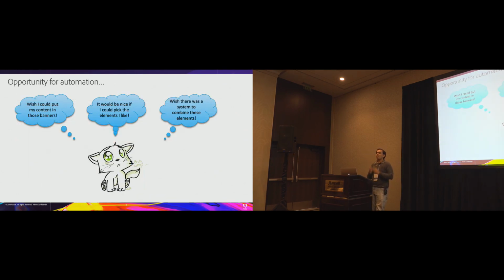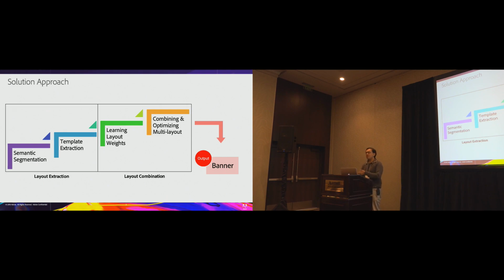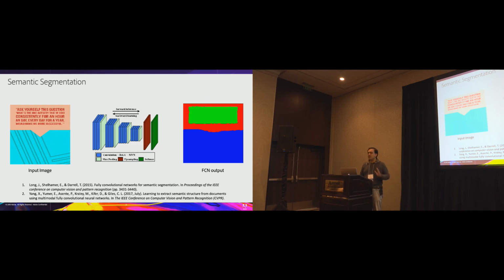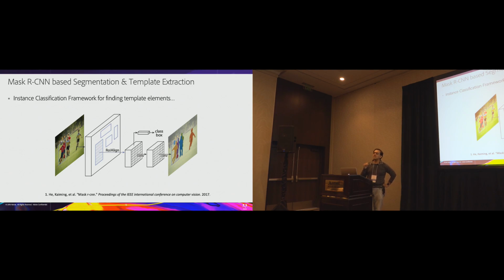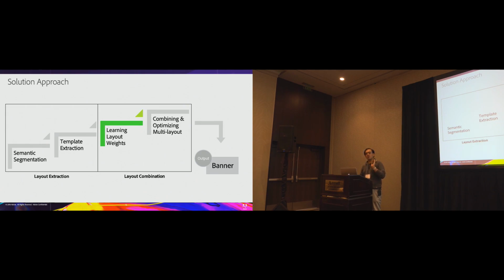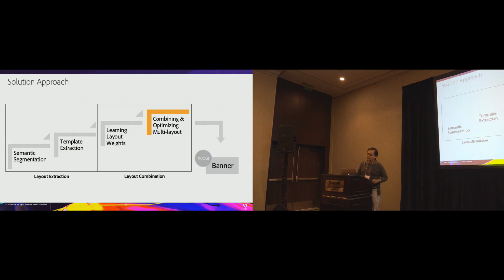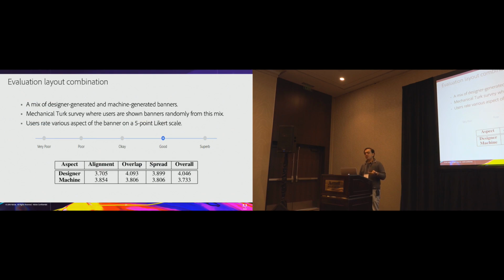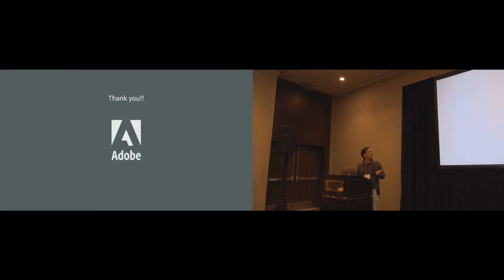Exemplar based experience transfer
Paridhi Maheshwari, Nitish Bansal, Surya Dwivedi, Rohan Kumar, Pranav Manerikar, Balaji Vasan Srinivasan

Session: Multi-modal interfaces & experience transfer

Abstract
Banners are present in several forms and a person might be inspired by one or more of these. However, designing banners is a non-trivial task, especially for novices. Starting from a blank canvas can often be overwhelming, and exploring alternatives is time-consuming. In this paper, we propose an automatic approach to transfer a novice user's content into an example banner. Our algorithm begins with extracting the template of the example banner via a semantic segmentation approach. This is followed by an energy-based optimization framework to combine multiple design elements and arrive at an optimal layout. A crowd-sourced experiment comparing our automatic results against banners designed by creative professionals indicates the viability of the proposed work.